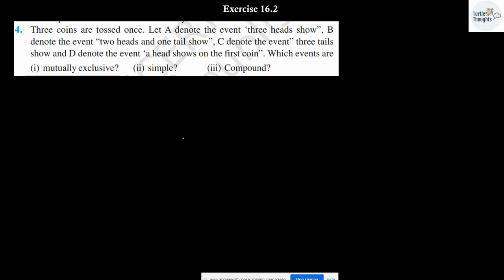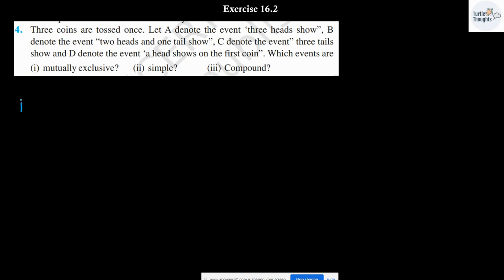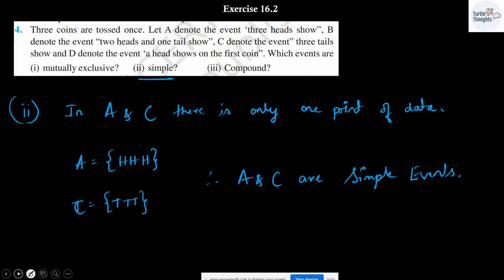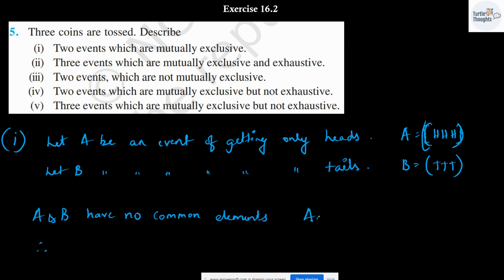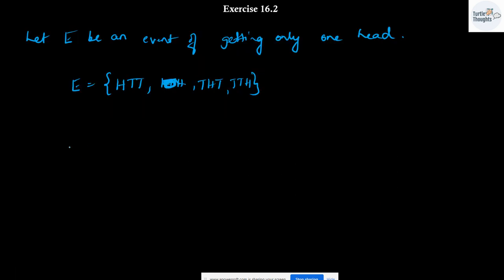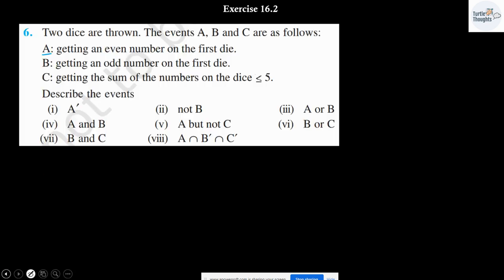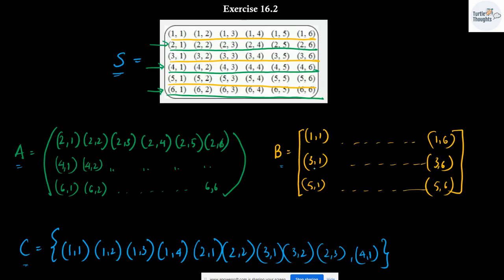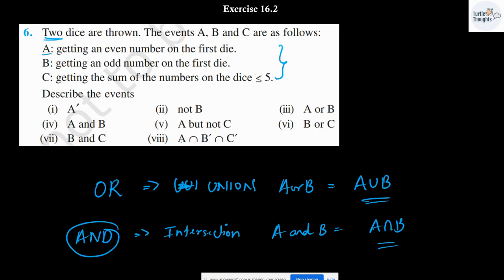11th/I PUC - Math - Chapter 16 - Probability - Sample Space Ex 16.2 (Part 4 )